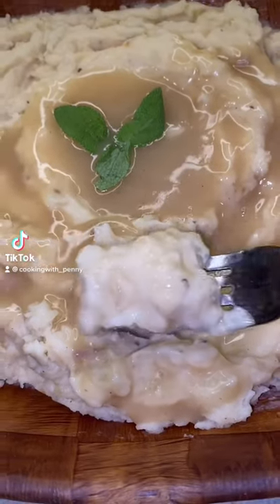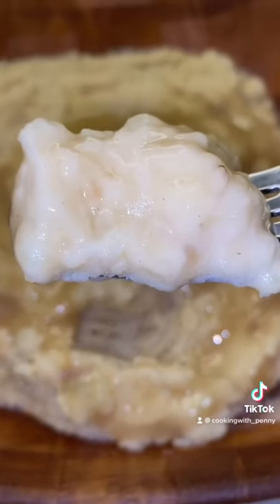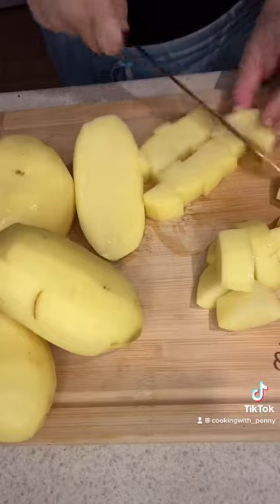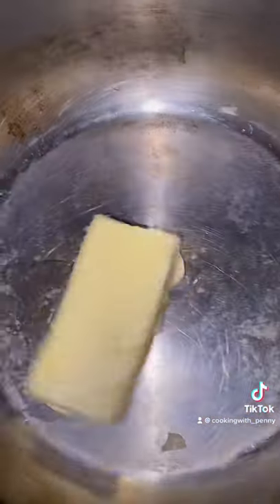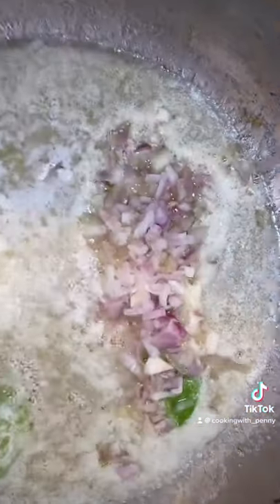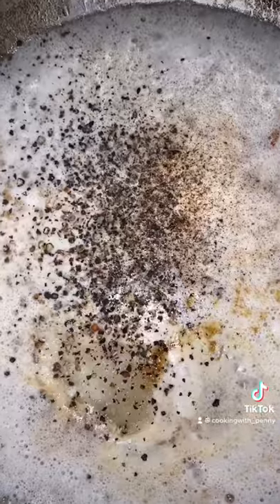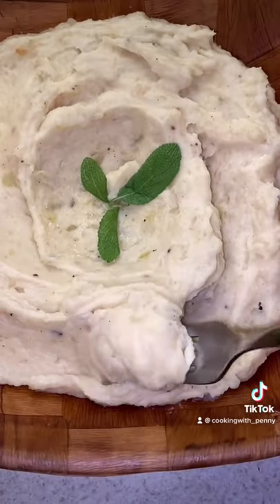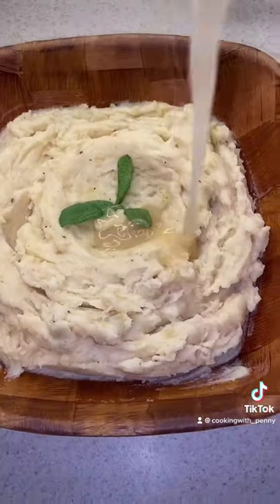Sage butte mashed potatoes